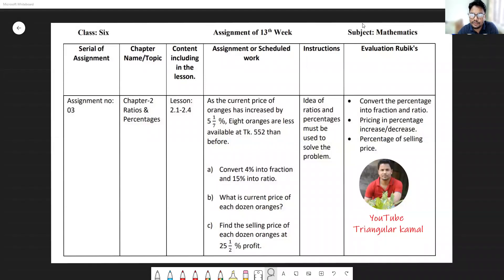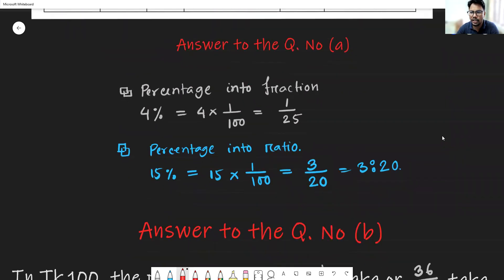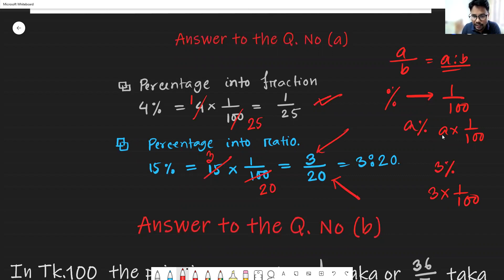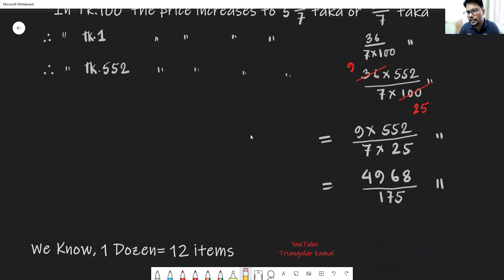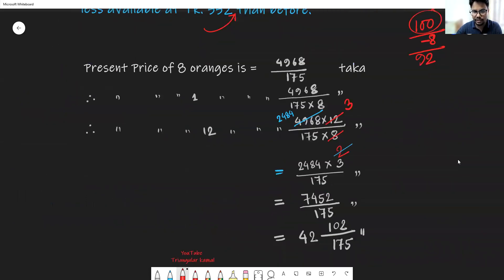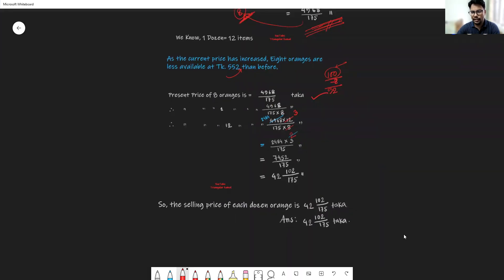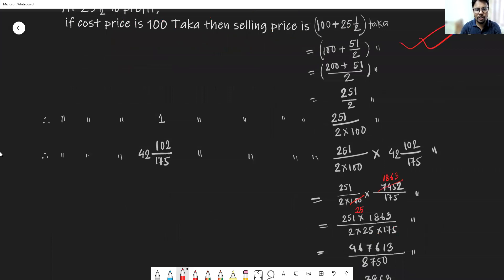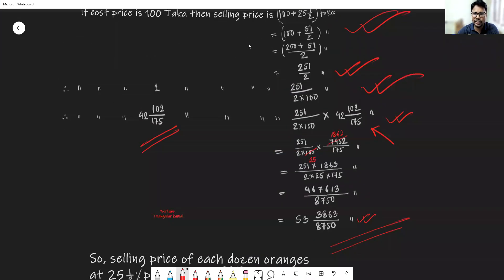13th Week Class 6 Math Assignment Solution for English Version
13th Week Class 6 Math Assignment_Solution, English Version Class Six 2021 Math Assignment Solution, Assignment
13 তম সপ্তাহ ক্লাস 6 ম্যাথ অ্যাসাইনমেন্ট সলিউশন, ইংলিশ_ভার্সন ক্লাস সিক্স 2021 ম্যাথ অ্যাসাইনমেন্ট সলিউশন,

"My Education My Future, My Knowledge My Power"